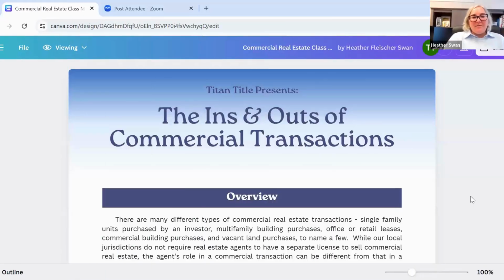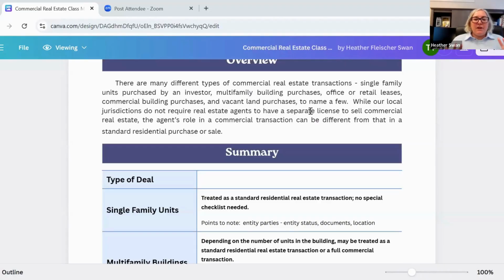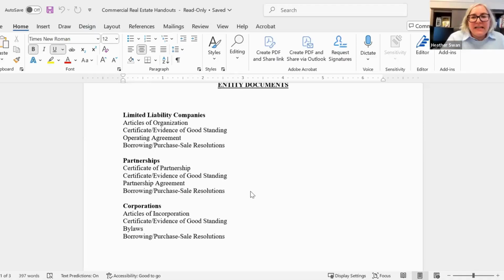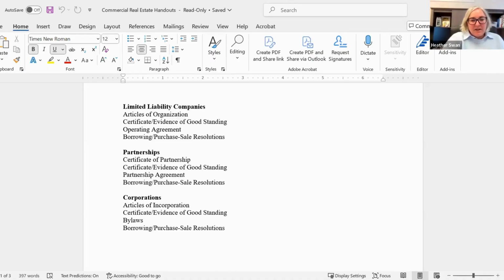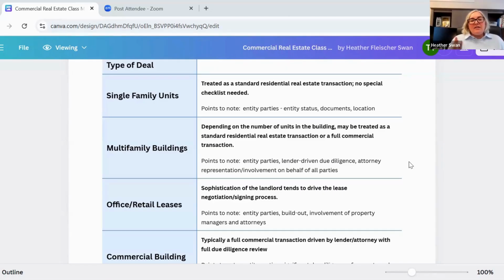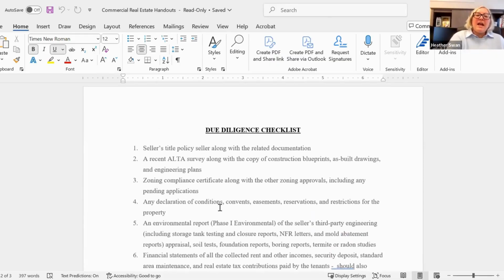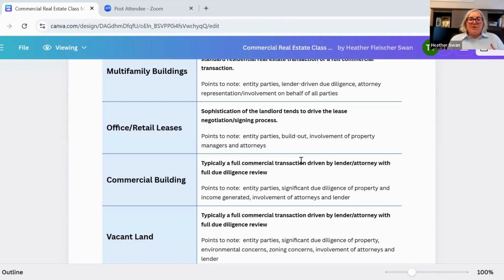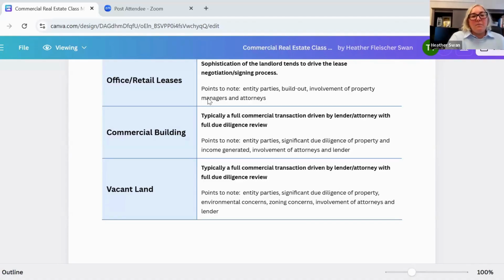Learning Sessions with Heather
Join Heather in this informative learning session where she breaks down the ins and outs of commercial transactions. Whether you're a new real estate professional or a seasoned agent looking to sharpen your knowledge, this session covers essential topics including:

✅ The commercial transaction process
✅ Key differences between residential and commercial deals
✅ Title considerations and common pitfalls
✅ How title companies support smooth closings

Heather brings clarity, real-world examples, and expert insight into a topic every commercial real estate professional should understand.

or go to our IG @titantitlebysara